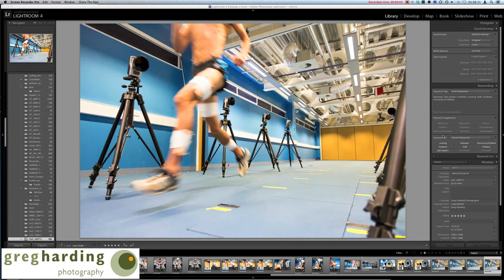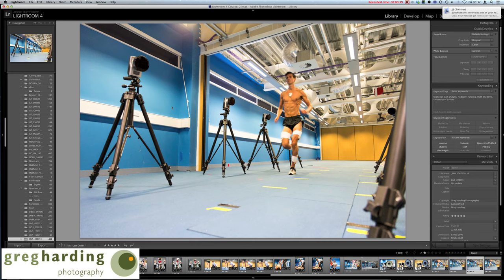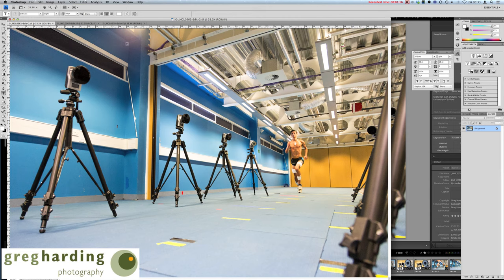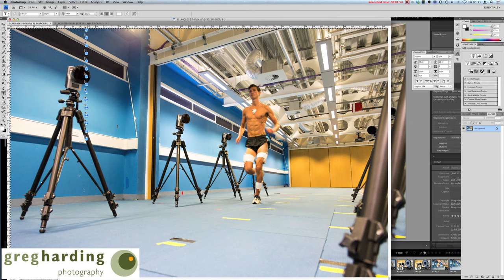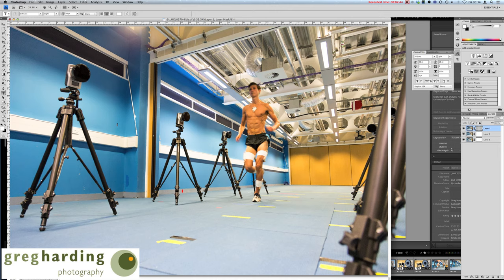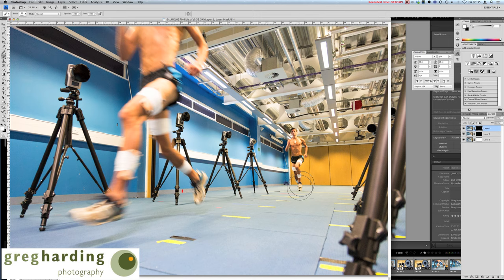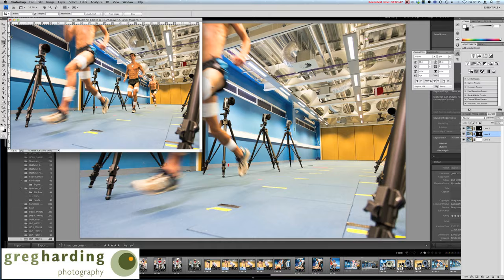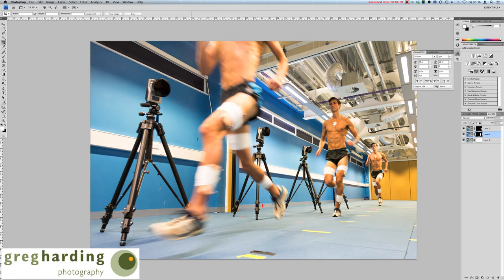Simple use of masks and layers in Photoshop.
Photographer Greg Harding provides a simple tutorial to compositing layers and using masks in Photoshop. Post-production technique looking at compositing a gait analysis photo shoot.